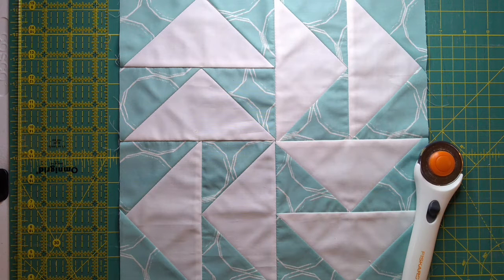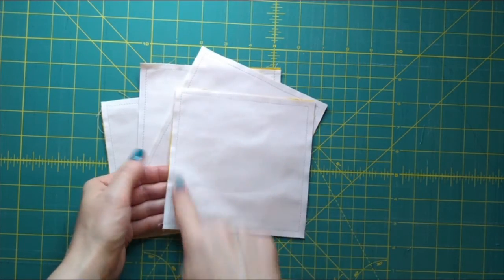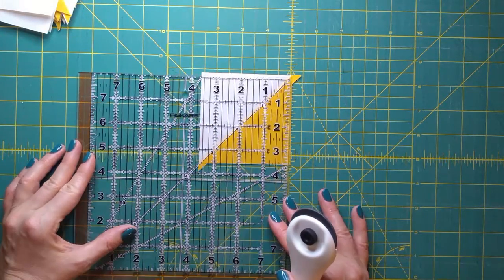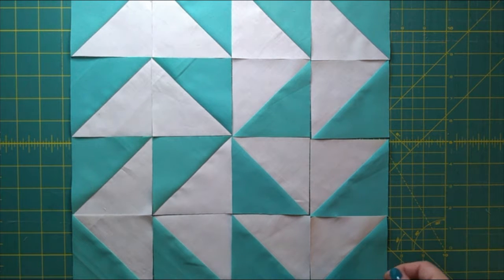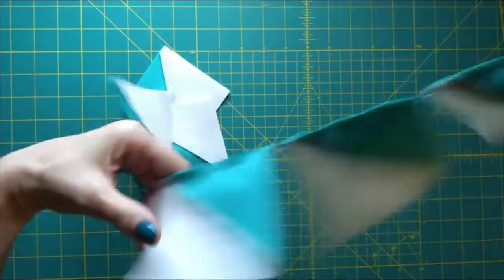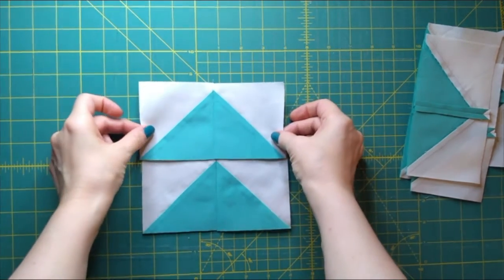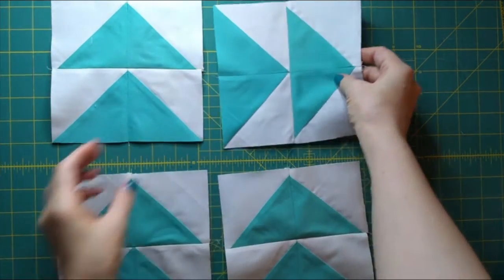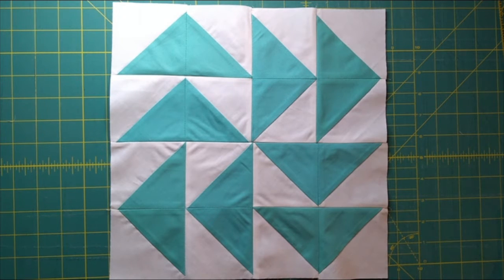Spicerack Sampler newquilter ShannonSpicer Spicerack Sampler - Block 4 - Dutchman's Puzzle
My nail polish

Wool Pressing Mat

Tailor's Clapper

Gingher snippers

Kona Cotton: Bone

Moda Bella Solids: Blue/Cyan